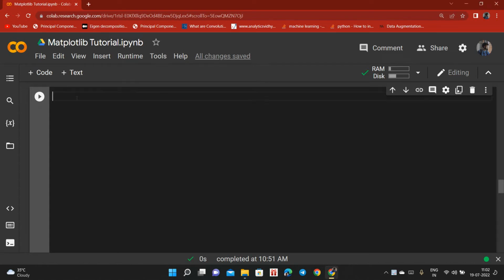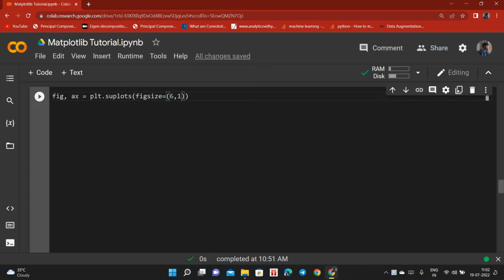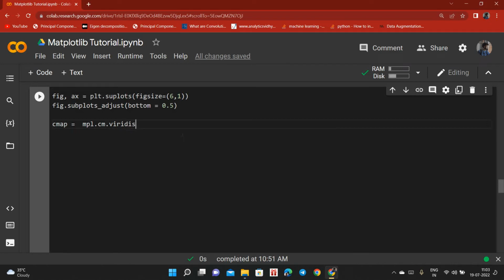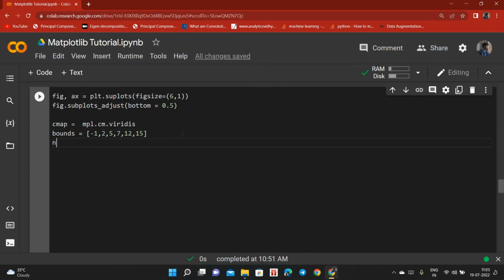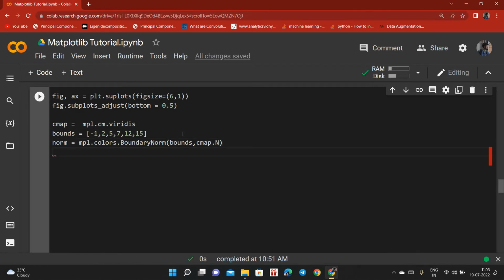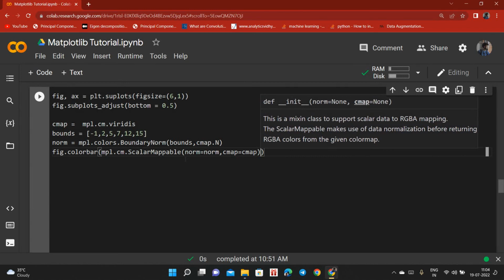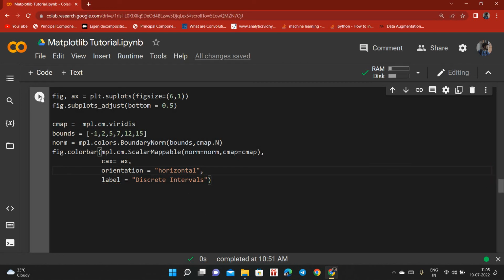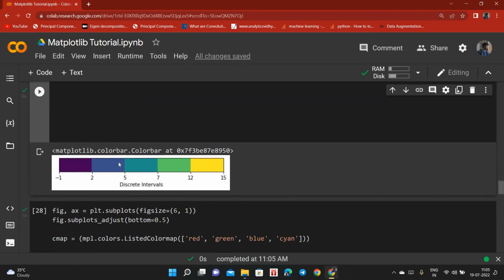How To Use Color Band in Plot using Matplotlib in Python - 14 | Matplotlib Tutorial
In this Video, you'll see how to Use Color Band in Plot using Matplotlib in Python

CodersArts offers comprehensive "Matplotlib Assignment Help Service" to help students and professionals understand the basics of data visualization using the popular Python library, Matplotlib. Our experts will guide you through the various features and functions of Matplotlib and how to use them to create visually appealing and informative plots. Whether you're a beginner or an advanced user, our team of experts will ensure that you receive the support and guidance you need to complete your assignments successfully.